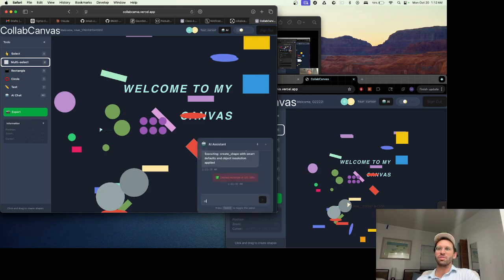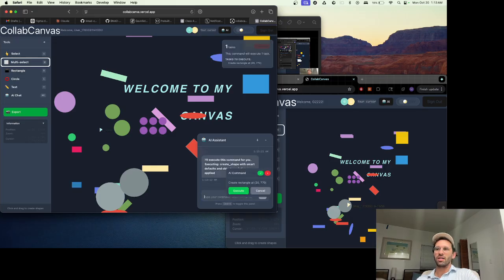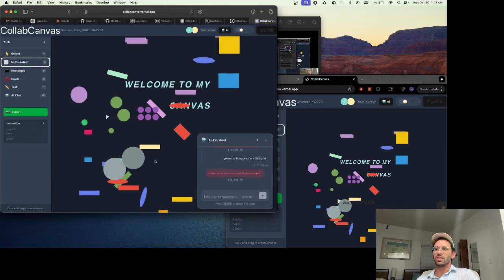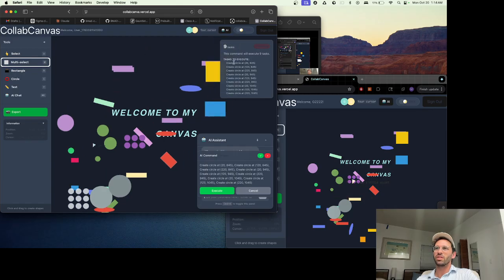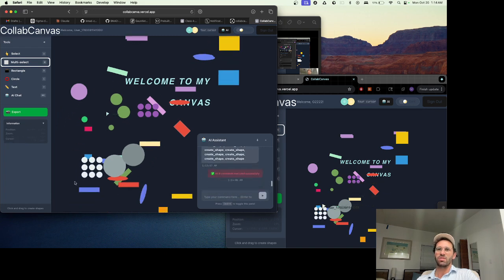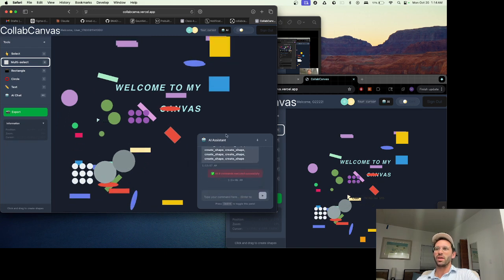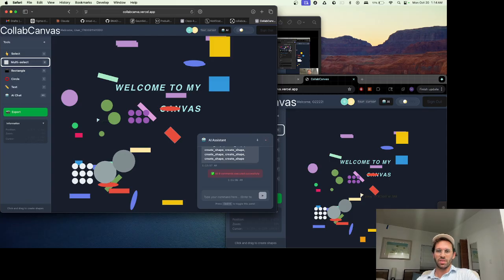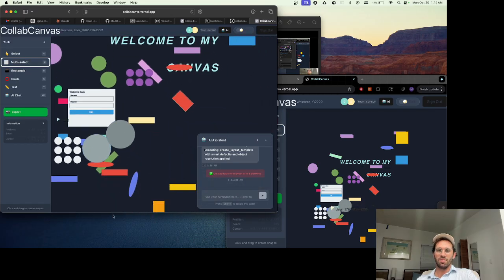Figma Clone 1 week with AI Autonomous Agent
GauntletAI

Added:

- New shapes
- Color palet
- Advanced conflict resolution policies (which have been glitching)
- Delete and multi delete
- Resize and rotation

Fixed:

- Clicking caused the panel to jump

Next up:

- Autonomous agent
- Fix the conflict resolution policy

Strategies learned

- Cursor rules and memory banks
- Git strategies during AI development
- Context window techniques and idiosyncrasies